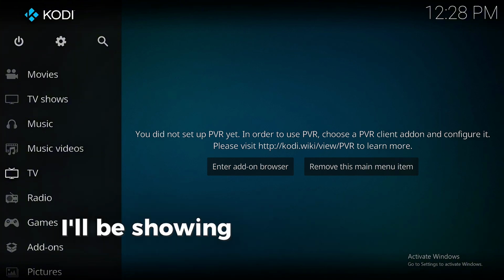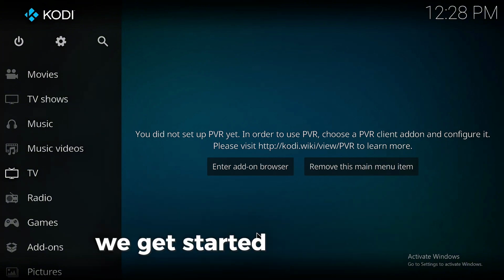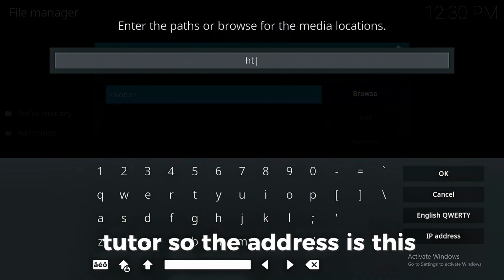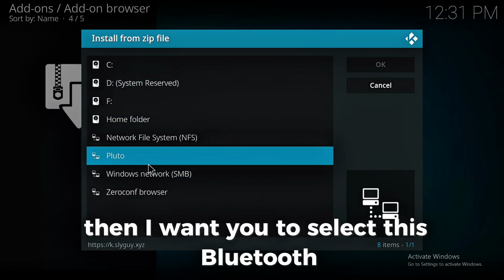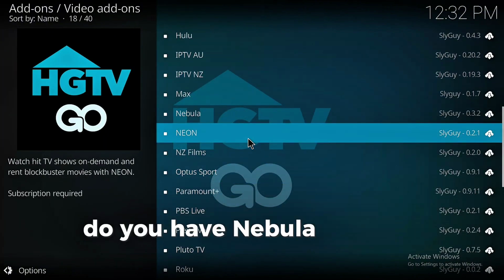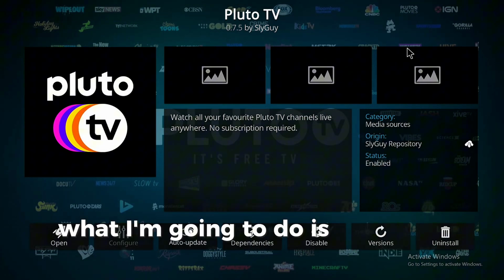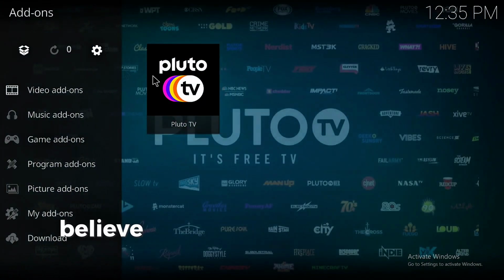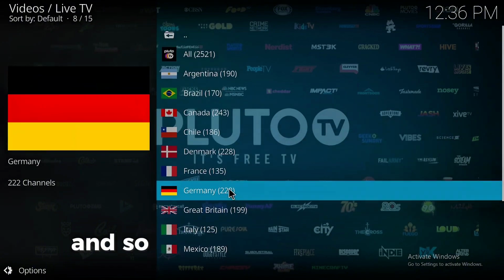Best Kodi Build 2025 | Pluto TV Build for Kodi 21.2 – Fully Loaded & Fast!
🚀 The Latest Working Addon for Kodi 21.2! 🎉

Looking for a  hassle-free way to watch  TV and on-demand content on Kodi? The Pluto TV Kodi Addon is the answer!

📺 What You Get with Pluto TV on Kodi:
✅ 2000+  Channels – News, Sports, Entertainment & More
✅ Huge Collection of  Movies & Shows – Updated Regularly
✅ Works on All Devices – Firestick, Android, Windows, & More
✅ Just Install & Enjoy!

🔐 Stay Safe Online – Enhance Security.

– Avoid buffering, & keep your activities 100% private and secure!

🔥 How to Get It? Watch this step-by-step guide and get Pluto TV running on Kodi in minutes!